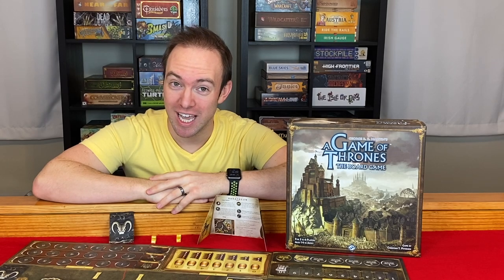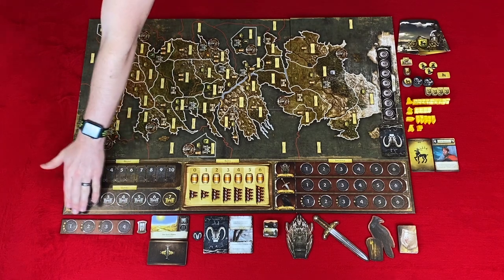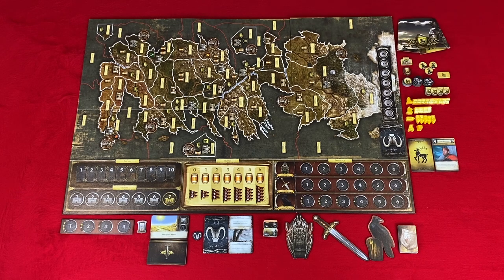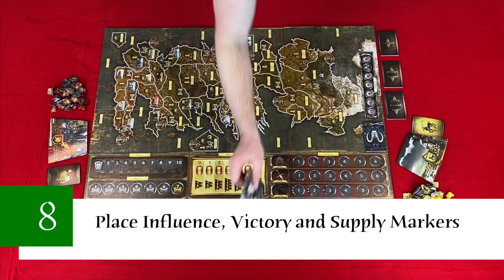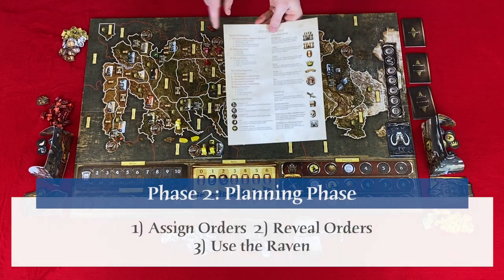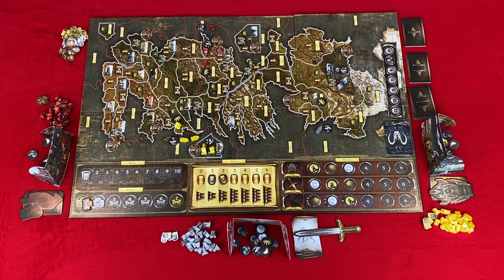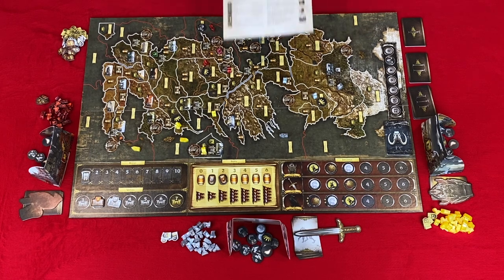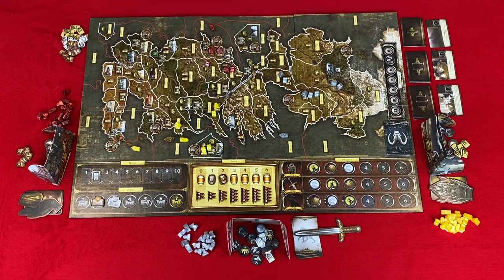Learn to Play: A Game of Thrones: The Board Game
This is a quick learn to play video about the board game A Game of Thrones: The Board Game

Intro 0:00
Components 0:54
Setup 5:49
Gameplay 7:57